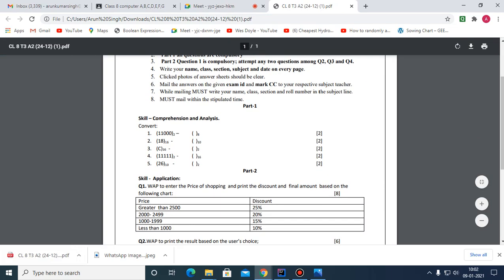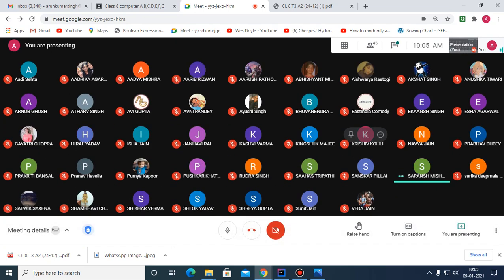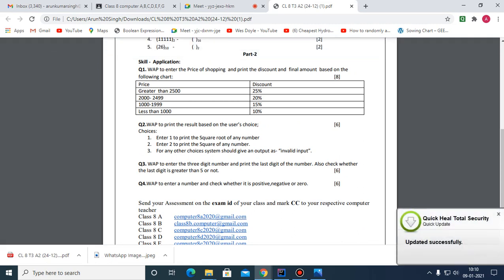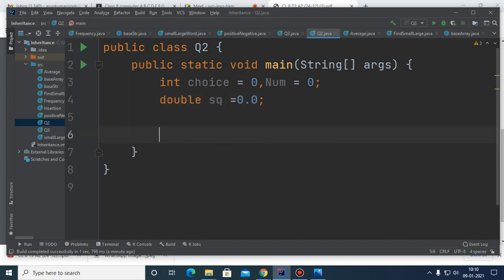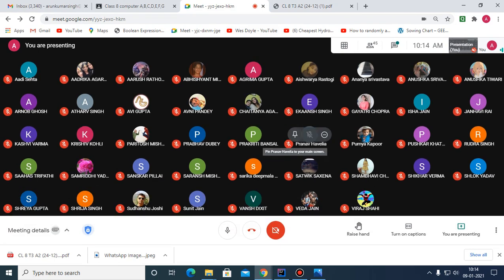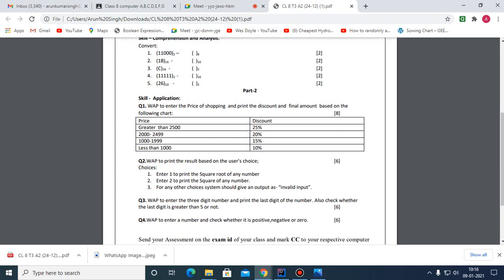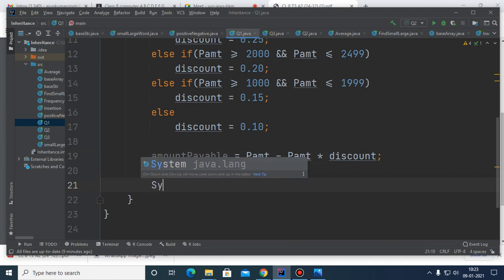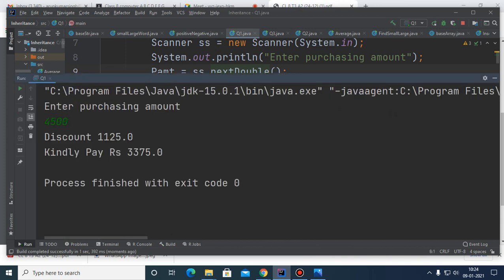class Recording class 8th Question Paper Discussion(Date : 9-1-2021)